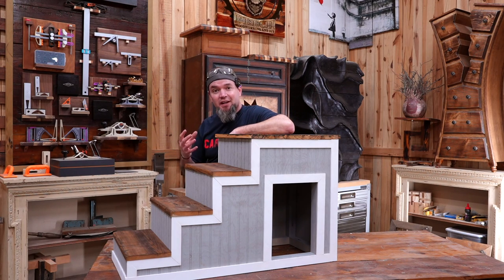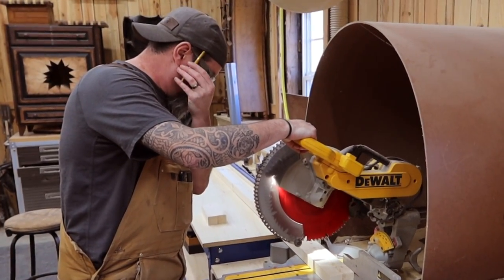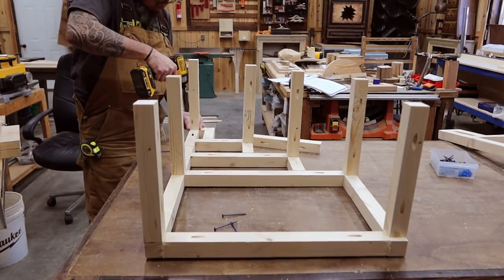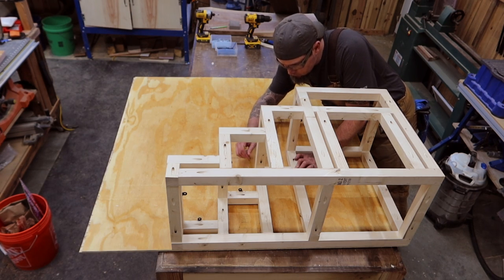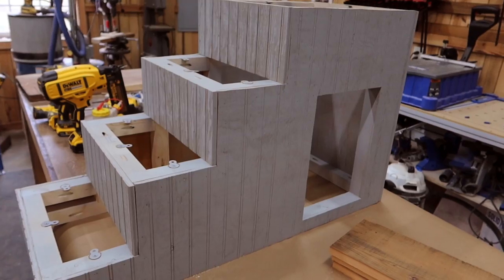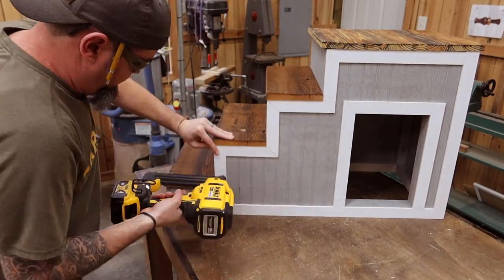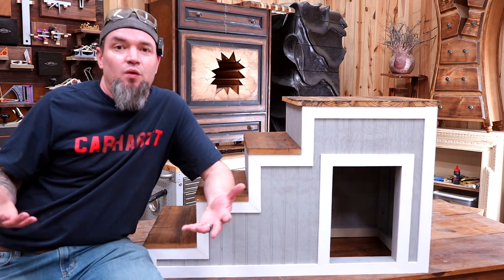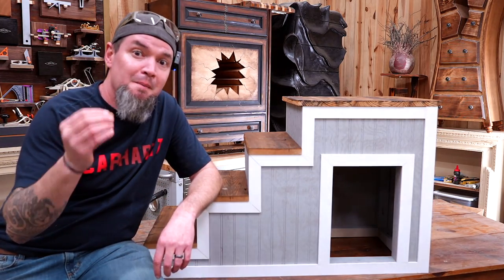DIY Pet Steps - High Profit / Low Cost - Make Money Woodworking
Pet steps with built-in opening for a pet bed, litterbox, or simply toy storage!  There are over 90.5 million pet owners in the United States alone and people will spend money on their pets!

In this video I will be teaching you step by step how to make this beautiful set of stairs that would perfectly accent any bedroom... no more cheap-looking steps... It literally looks like a piece of furniture!
And for those that enjoy the make money with woodworking aspect of the channel... this... build... is...a... must!  People WILL buy these.  I even did a market test for the video just to prove that point.

The Most Comfortable  Mask I’ve Ever Worn!

Code: MPWOODWORKING

Kreg driver bit

Figure 8 fastener

Kreg Foreman

1 1/4” Brad nails

2 1/2” pocket hole screws

Cut List
Materials Needed:
1-4x4 sheet of bead board(5/16”), 3- 2x4x96”, 1- 3/4”x8”x96”
Parts A-I are all 1 1/2” x 1 1/2”
A- Bottom Plate  34” (2)
B- Top Plate   16” (2)
C- Tred Plate   6 1/2” (6)
D- Stud 1    19” (4)
E- Stud 2   13” (2)
F- Stud 3   7” (2)
G- Stud 4    2 1/2” (2)
H- Door Frame  13” (3)
I- Connecting Boards 11 1/2” (8)
J- Side walls are traced as seen in video.
K- Side wall with door
L- Back wall   22”x 15 1/8”
M- Riser 1   4” x 15 1/8”(1)
N- Riser 2    6” x 15 1/8” (3)
O- Treads   6 3/4” x 15 7/8” x 3/4” (3)
P- Landing Boards 6” x 15 7/8” x 3/4” (3)
Cut trim to size using 1/4” x 1 1/2” strips cut from 2x4 material.

00:00 Introduction
00:41 Cutting Parts
02:02 Assemble Frame
05:32 Cutting and Installing Sides
07:59 Treads and Platform
08:51 Trim
09:36 Sales and Marketing